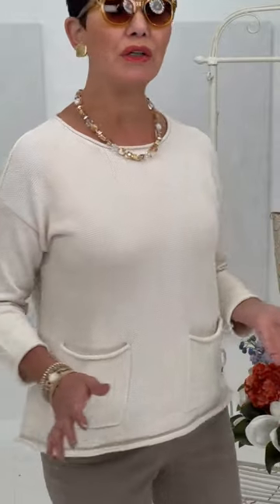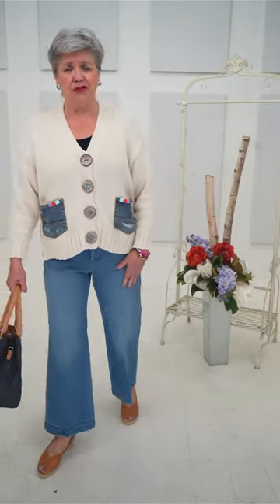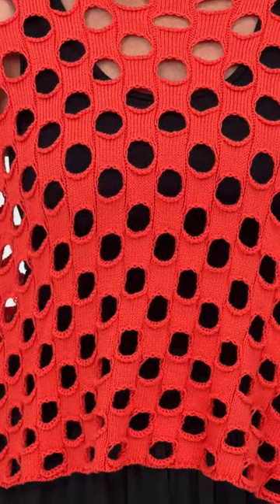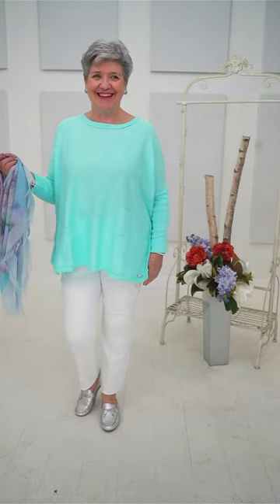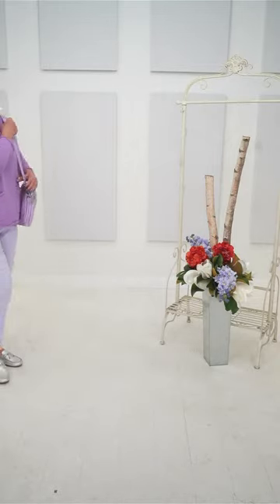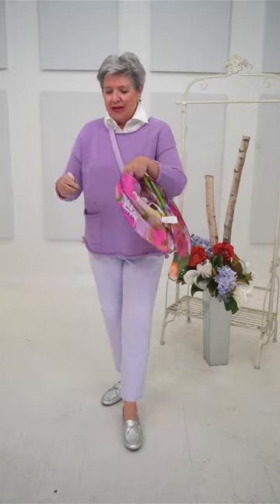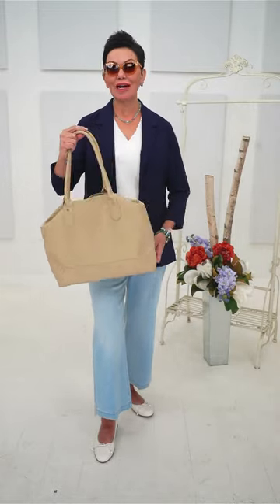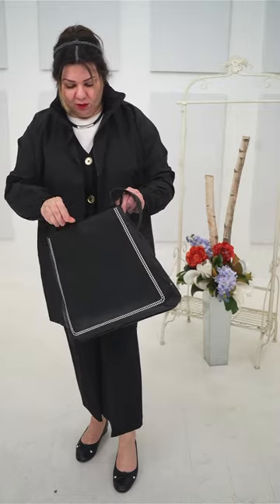Shepherd's Style Segment